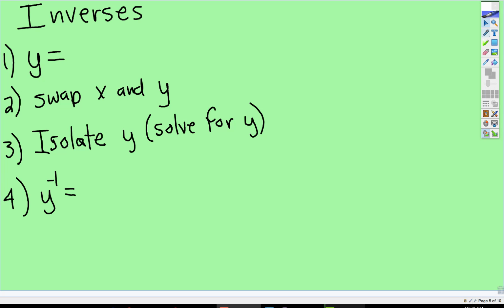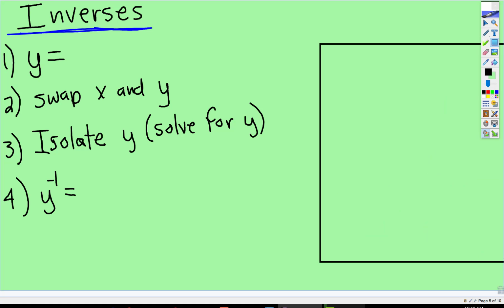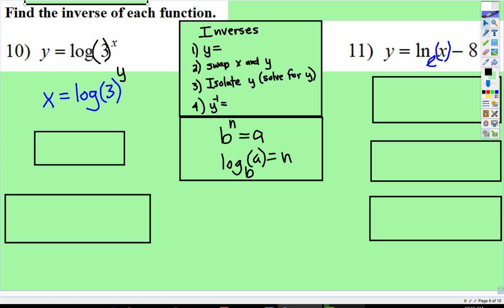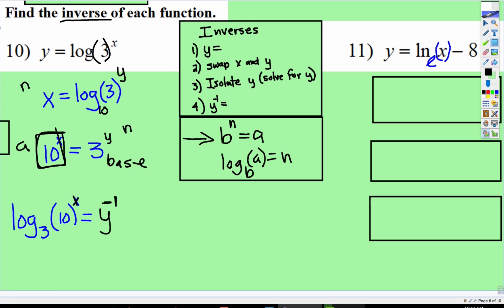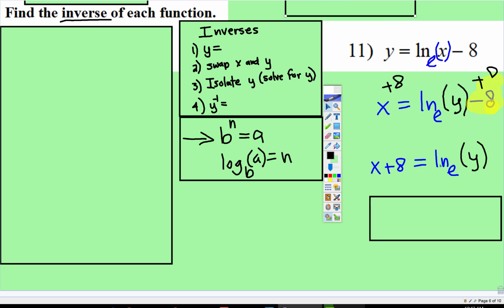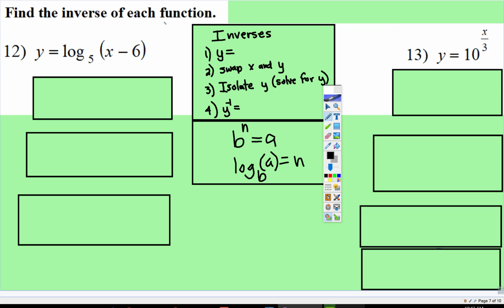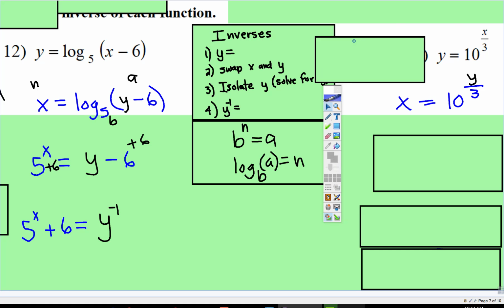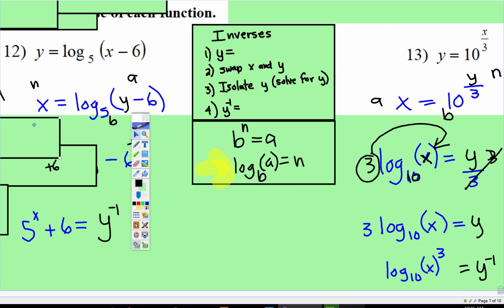Logarithm Equations: Solving Simple Log Equations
This video shows how to solve simple logarithm equations, ones that do not require using the exponential form to solve.